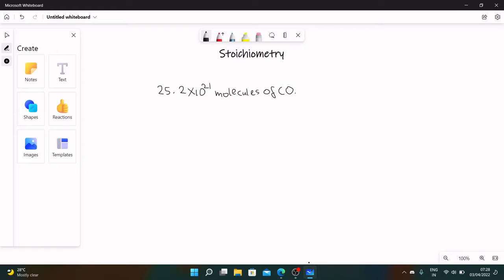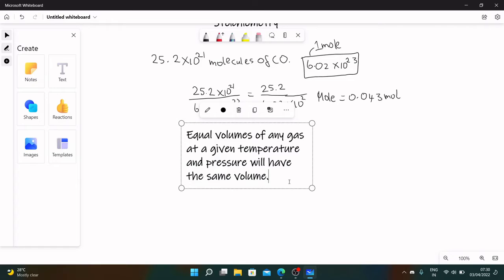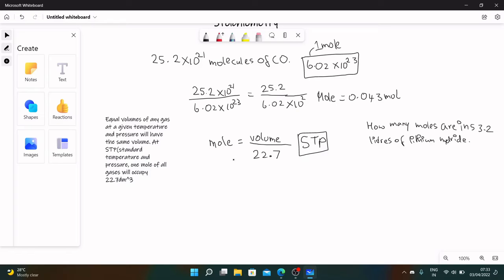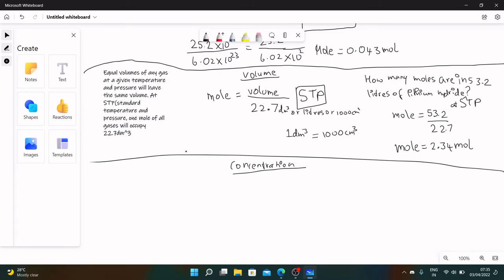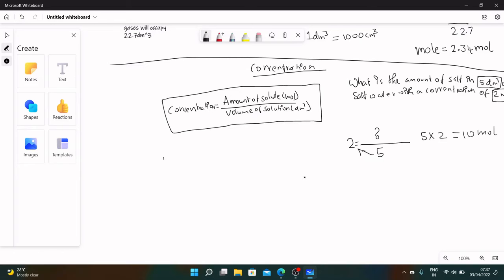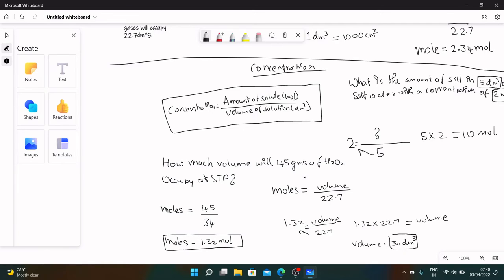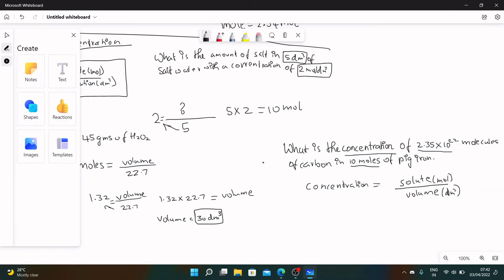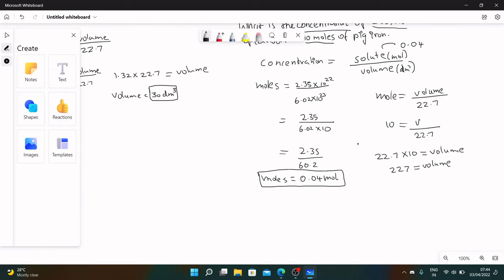Volume and concentration | Stoichiometry | Chemistry | Edu-Learning